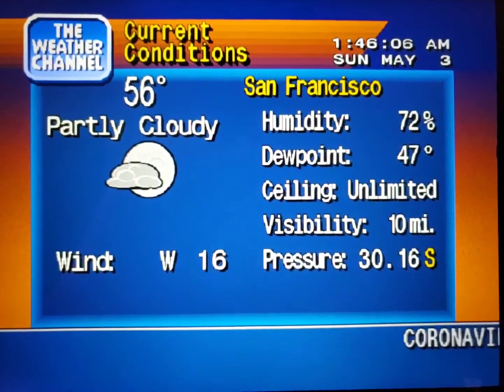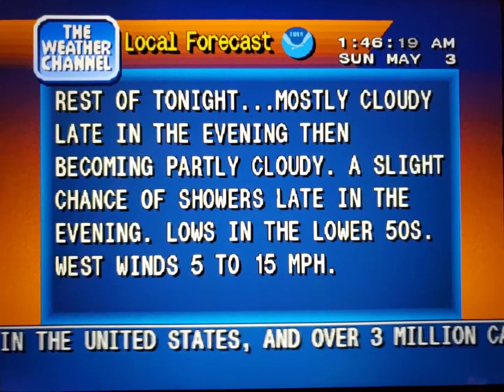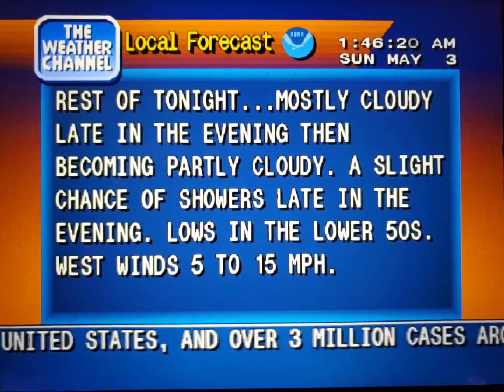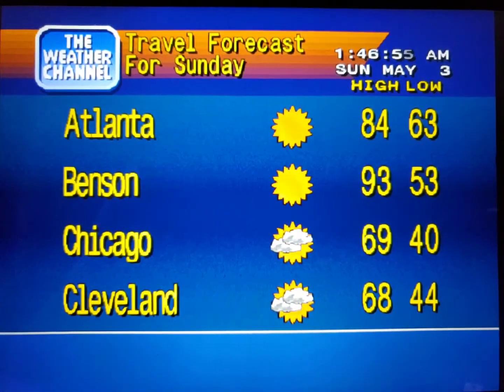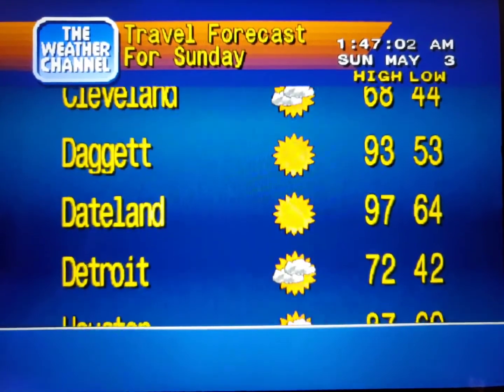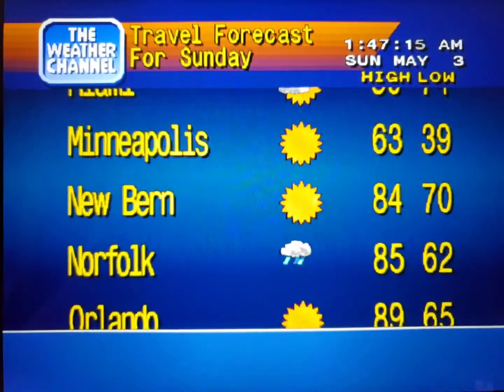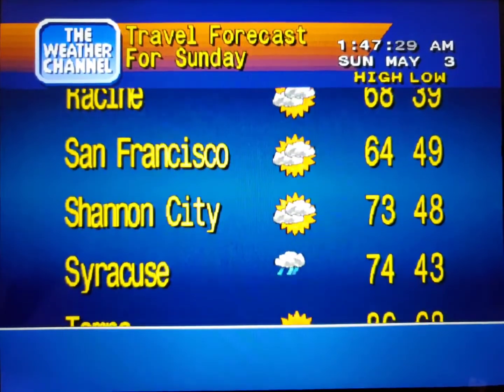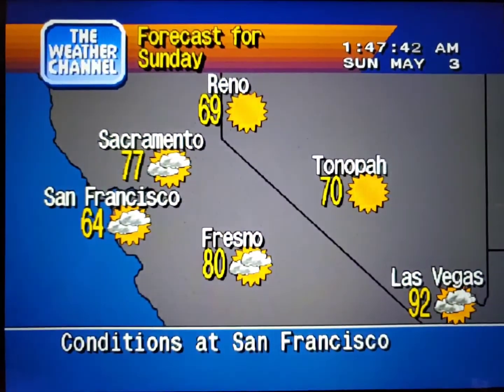WeatherStar 4000 Simulator May 3, 2020(13)